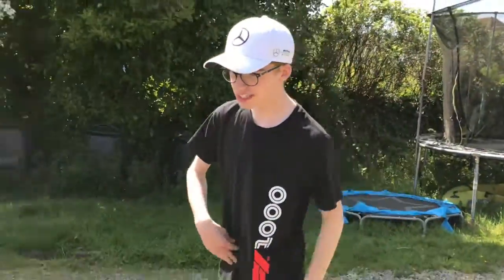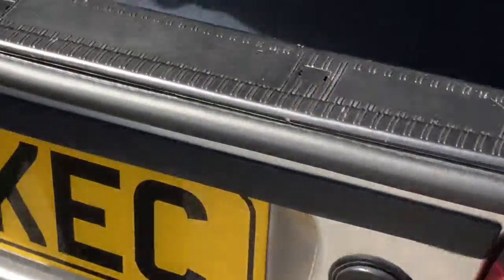A very CRINGY car ad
[AD: Max Becker thrillers by Tim Wickenden]

(C)2019 OW. Do not use this video without permission.